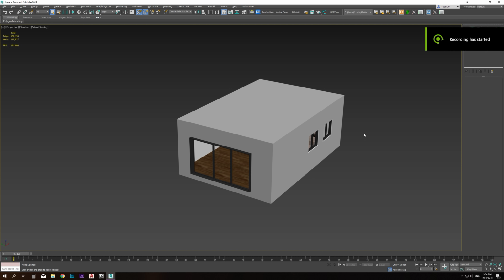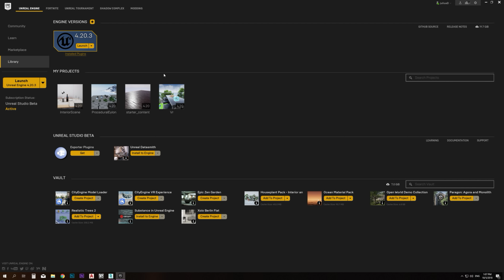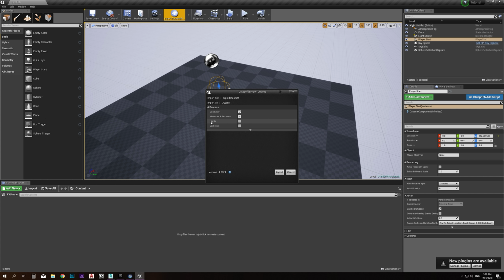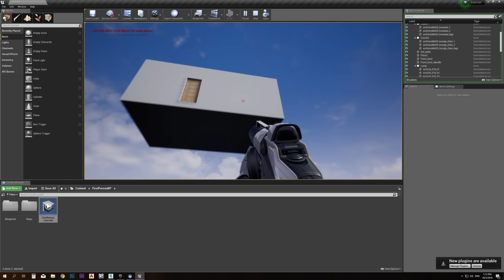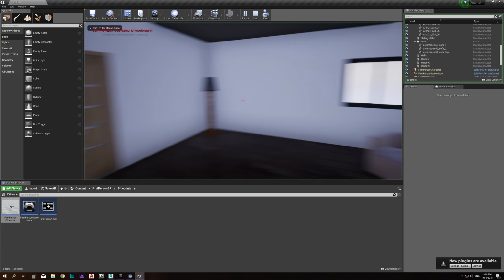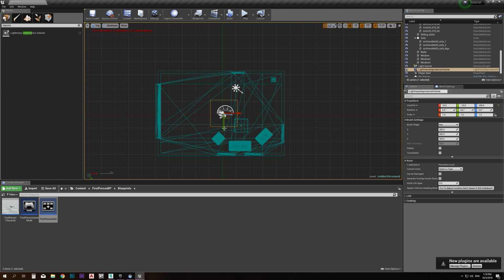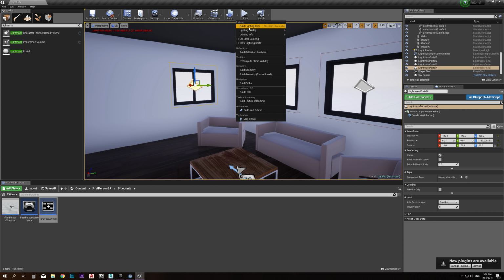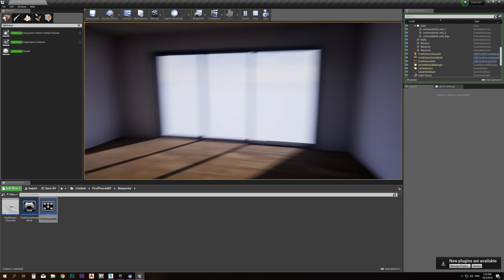Part 1 - 3ds Max to Unreal 4 Archviz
In this First Part we are going to take a look at how to Import an architectural scene from 3ds max to Unreal4 using Unreal Studio.
After Import we will add a first person walk-through character in order to walk around our scene in real time.
Then we will add Collisions to the floor and walls so that we wont fall through them when walking around.
and finally we will bake Global Illumination to our scene for realistic shadows and lighting.

Here is the Link to the 3ds max Scene I used in this tutorial if you want to follow along: